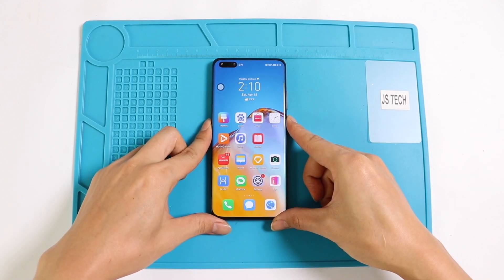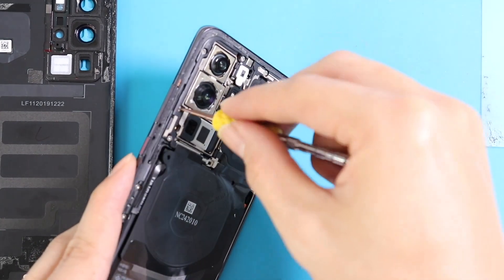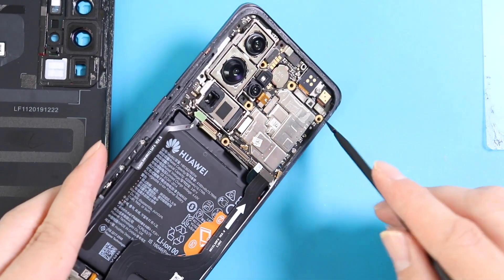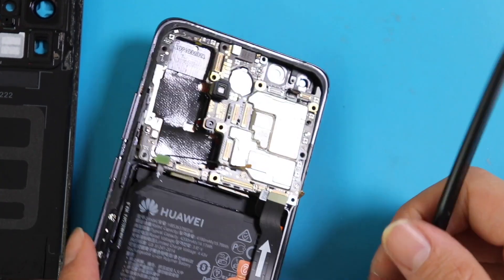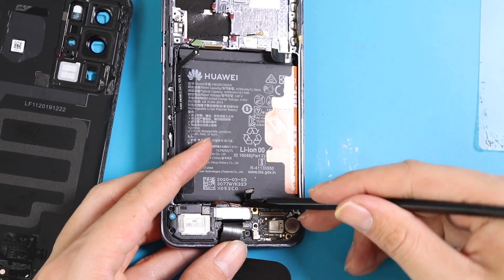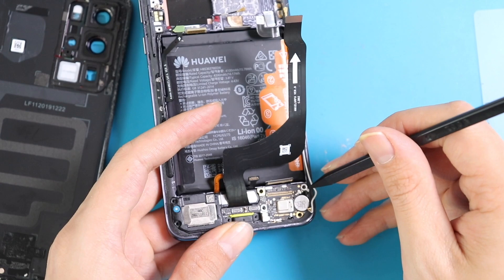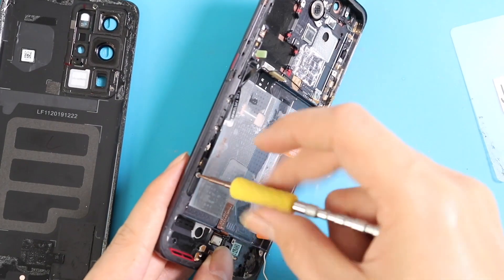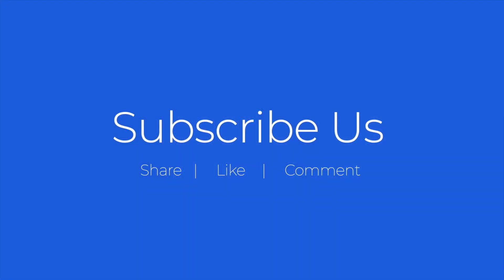Huawei P40 Pro Teardown | Screen Repair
Complete step by step Teardown / Disassembly tutorial guide on New Huawei P40 Pro mobile phone. You can witness the complete internal parts structure and how to repair and replace parts on p40 pro. If your p40 pro needs LCD touch screen, battery, camera, charger flex, antenna, sensor, back cover or any other part replacement, this guide will help you to repair and replace.

We assume P40 Pro Plus internal is the same as p40 pro due to the upgrade on frame & back cover and the camera.

Intro 00:00
Back Cover 00:16
Motherboard Cover & NFC 01:14
Camera (Telephoto) 03:08
Main Camera 03:30
Front Camera & Sensor 03:43
P40 Pro Motherboard 04:15
Bottom Cover 04:38
Bottom PCB Board 05:15
Charger Port 06:08
Loudspeaker Buzzer 06:16
Battery 06:40
Main Flex 07:29
Ear Piece Magnet ?? 08:28
Vibrator Motor 08:40
Antenna / Signal Cables 09:01

Comment us on the video and how we can improve.

Our Partners